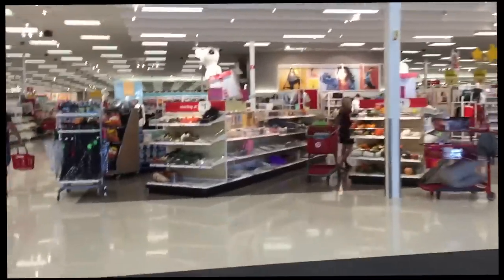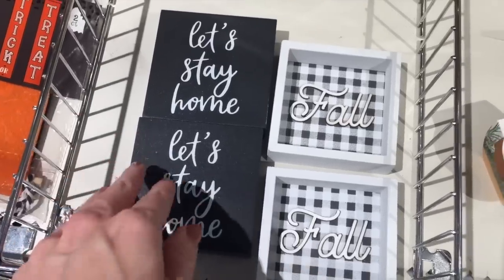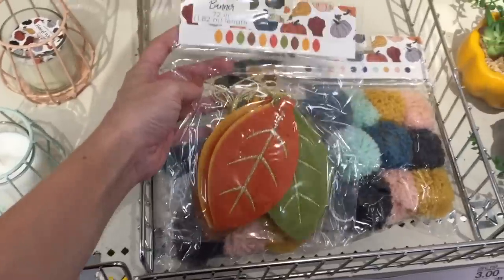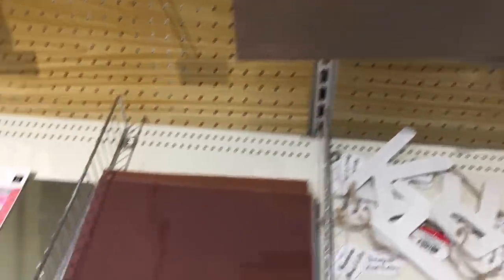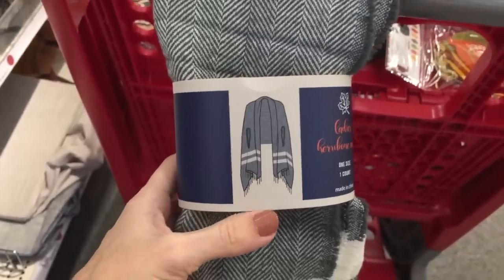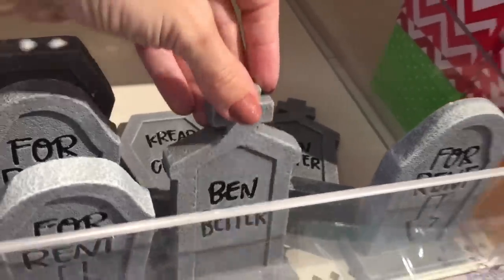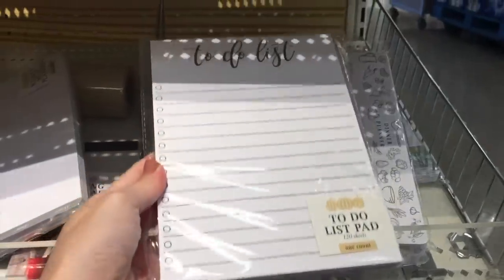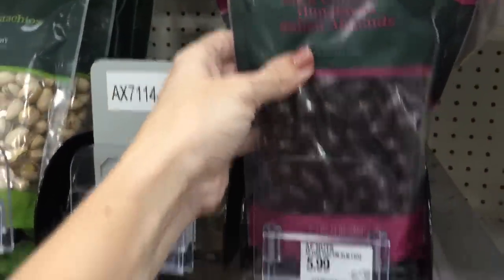YES!! New Fall & Halloween Decor Target Dollar Spot Shop With Me!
Hey party people!  Thanks so much for hanging out with me while I share this Target dollar spot shop with me for the new fall and halloween decor!! YES!!  I know this is very rare to see right now at Target!  Trust me.  I drove quite a way to visit this store because it was the only one in my area with some new fall / halloween decor! I love Target, but Lord are they going to stock halloween and christmas at the same time in the dollar spot?! come onnnn It's almost September, we're ready for it! haha

Best,
  Kim!